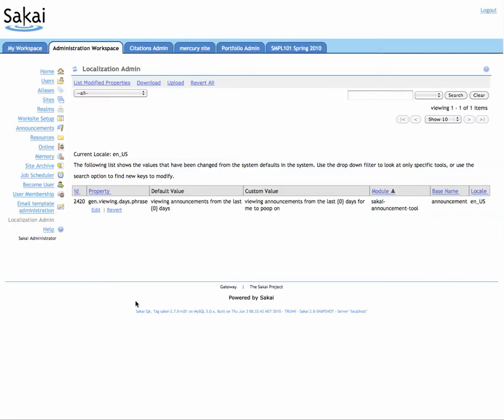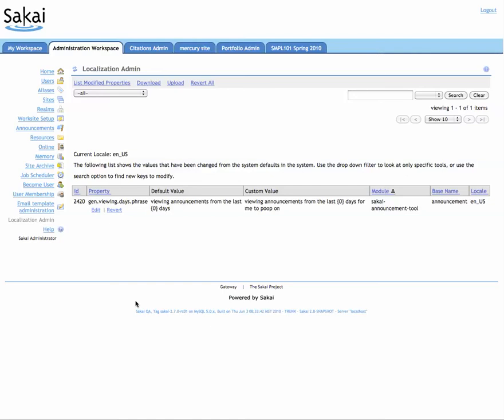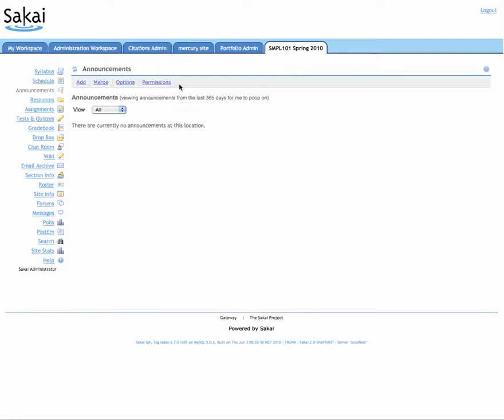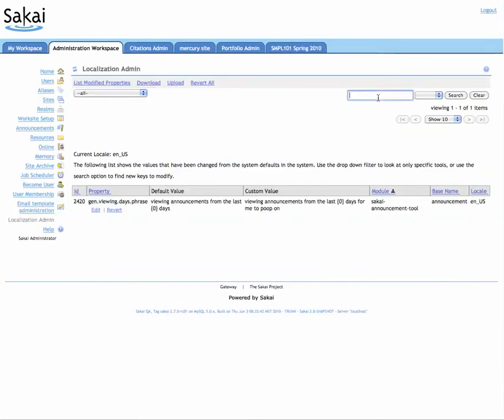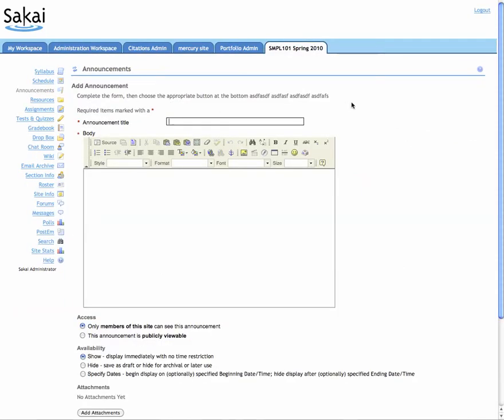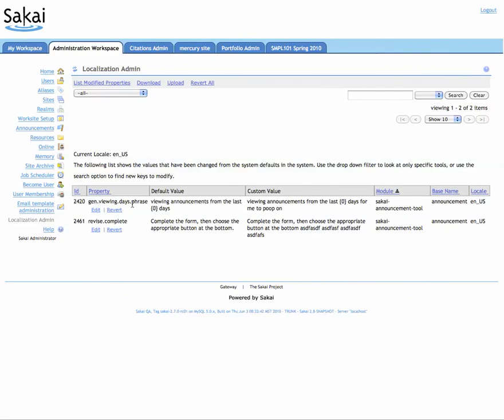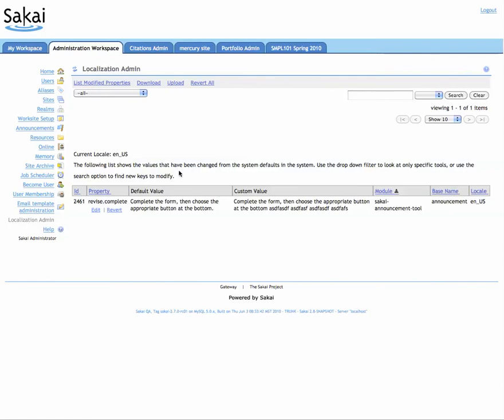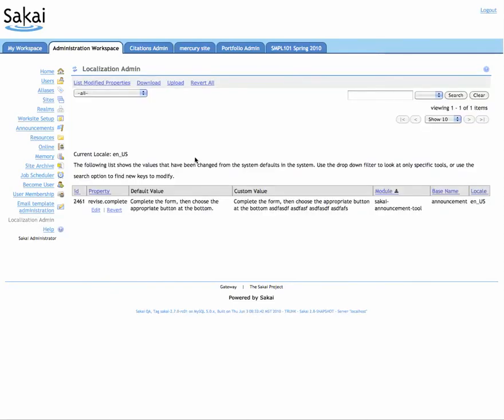Database backed localization in Sakai - frontend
Show front end tool to manage localization data in Sakai